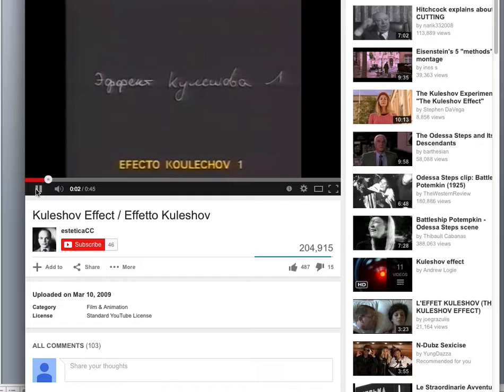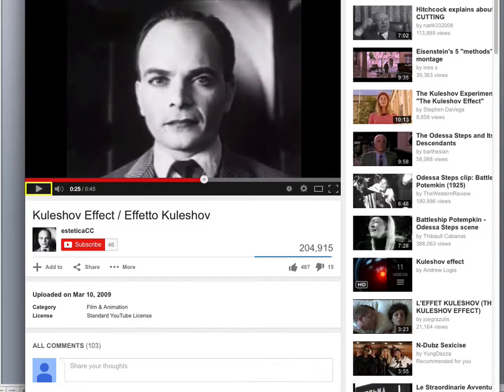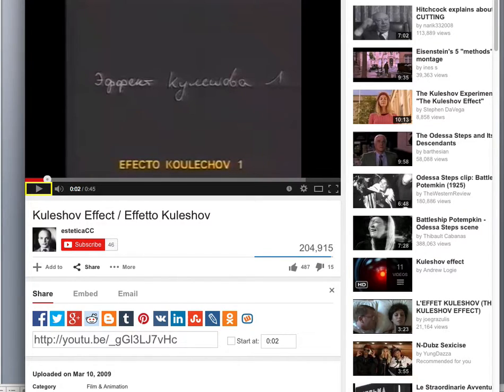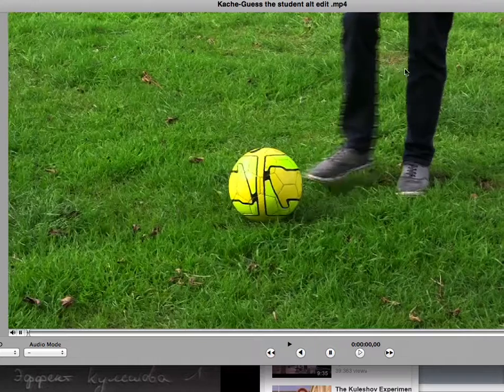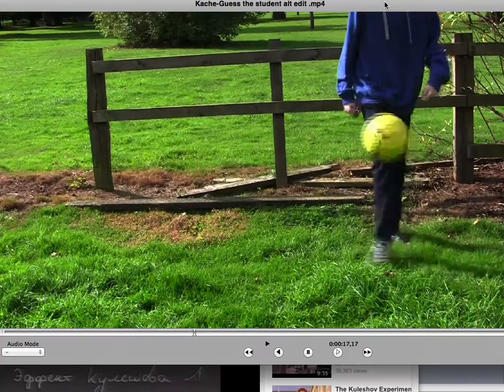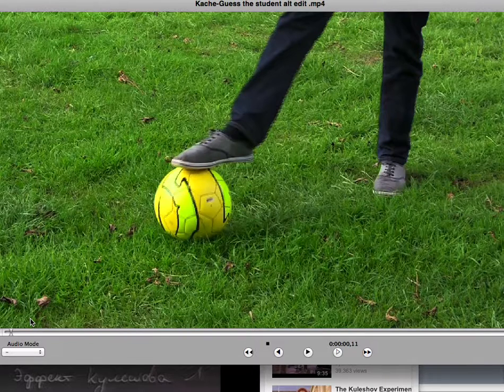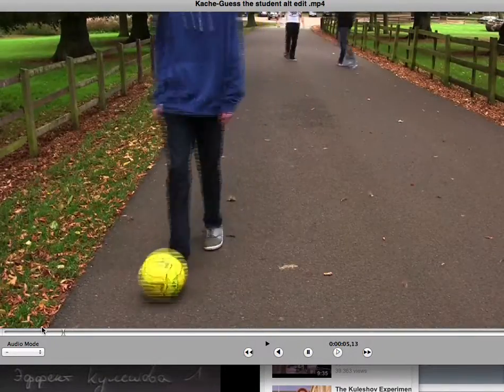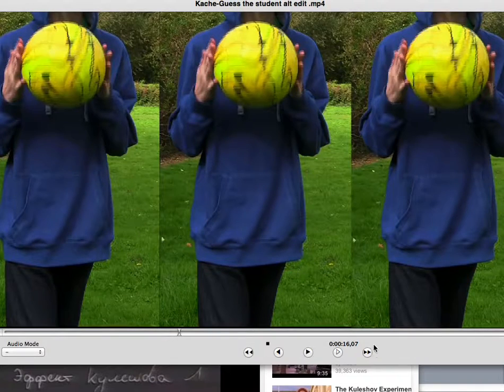Voice over of Today's lesson, Kache Saunders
Linear and non linear
Lev Kuleshov
My Editing